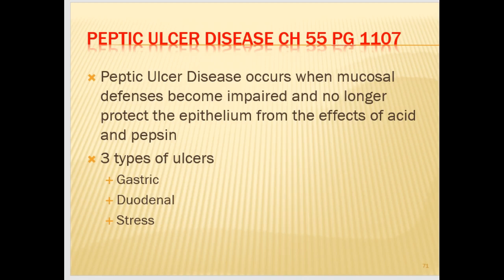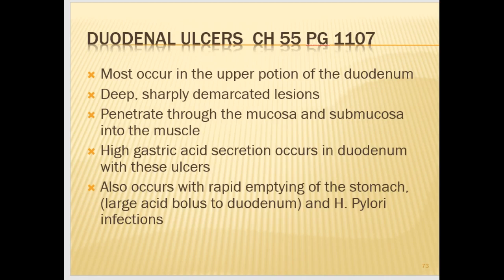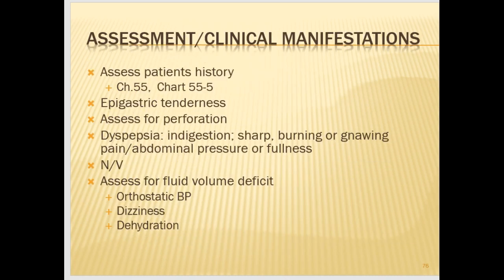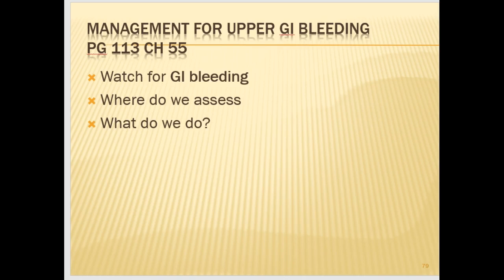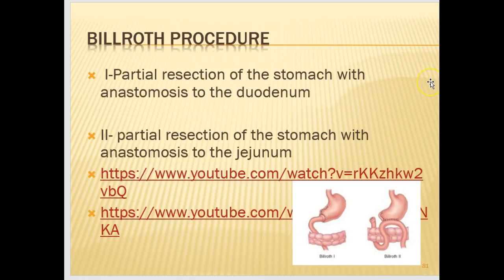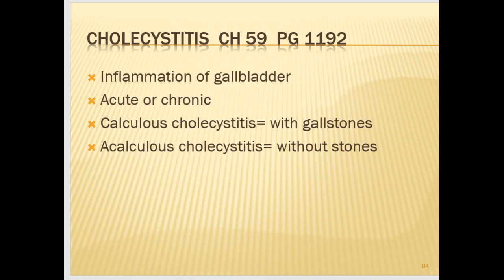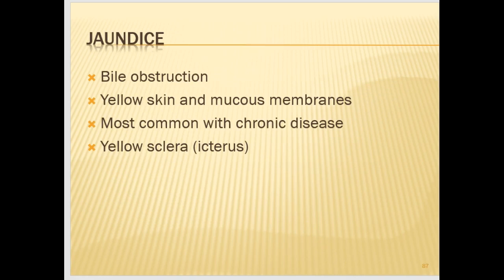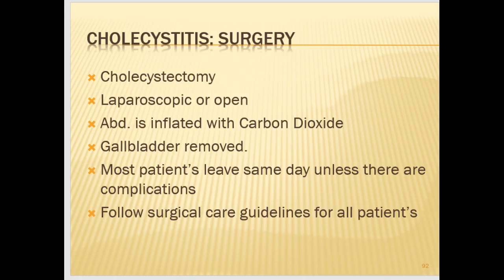GI LECTURE MODULE 8 PART 4